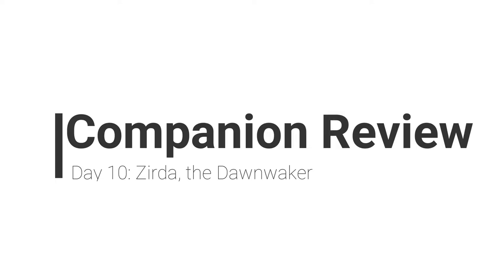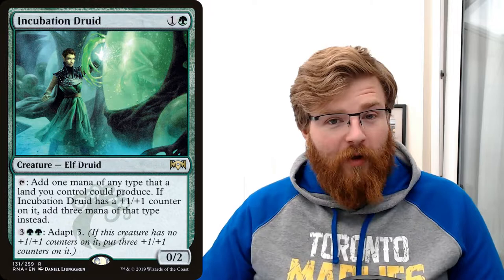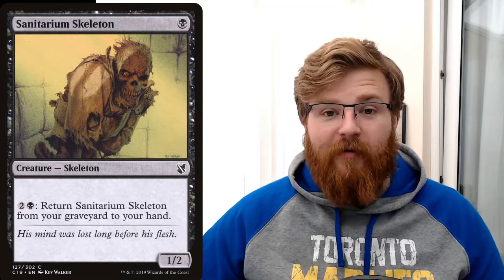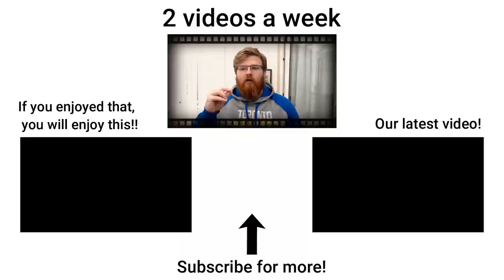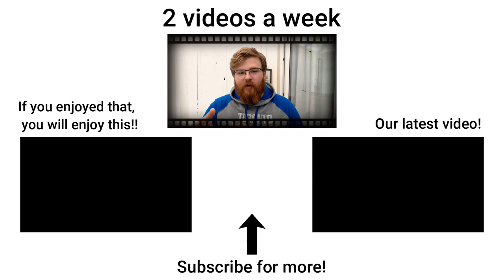ZIRDA - Infinite mana in standard?! Comparison Review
10/10 Companion review from Ikoria, Lair of Behemoths.
Zirda, the Dawnwaker
Do you agree with our thoughts?

MTG Arena

Like: To show support.
Comment: Your views on our video.

to pre-order some of this sweet new set!